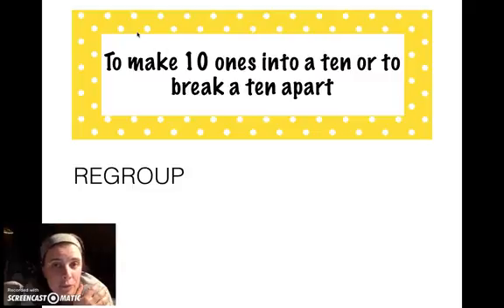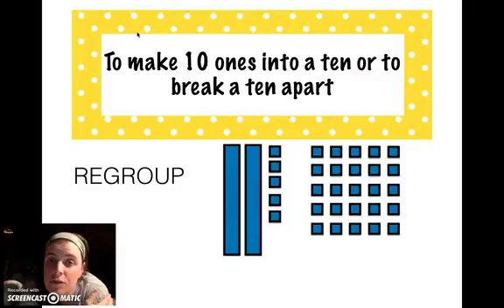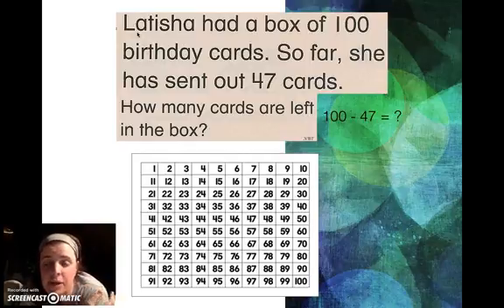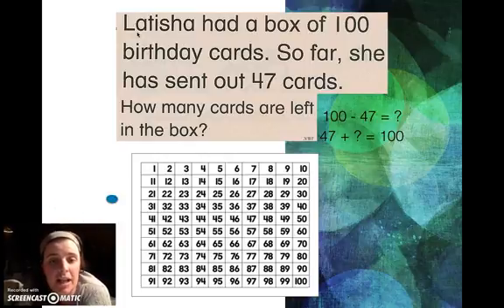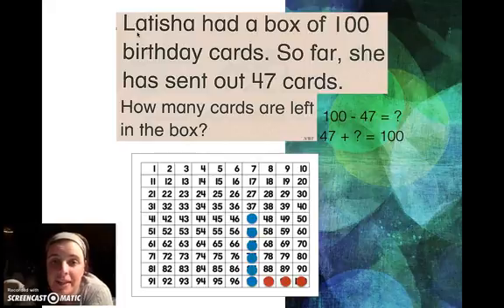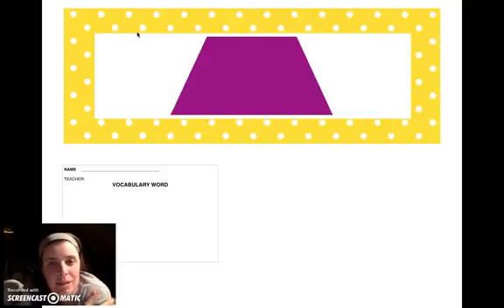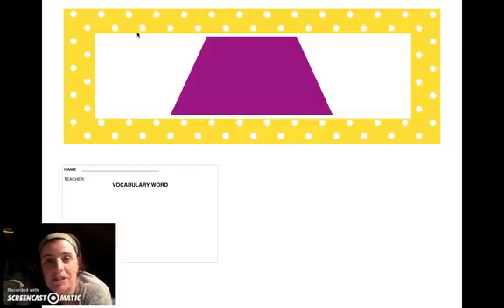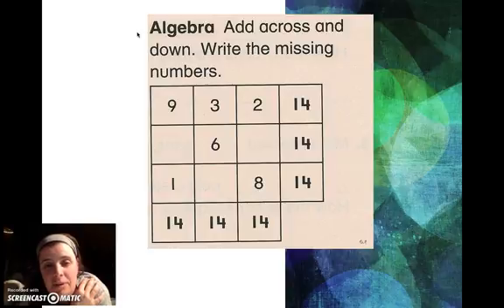2nd grade OA C3